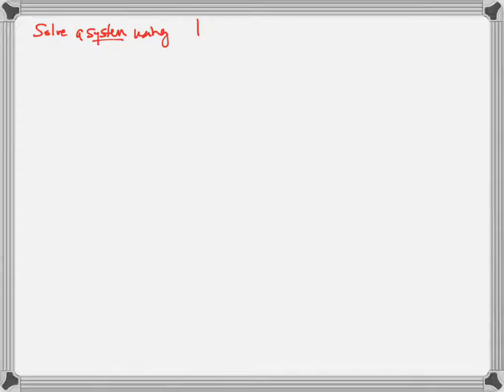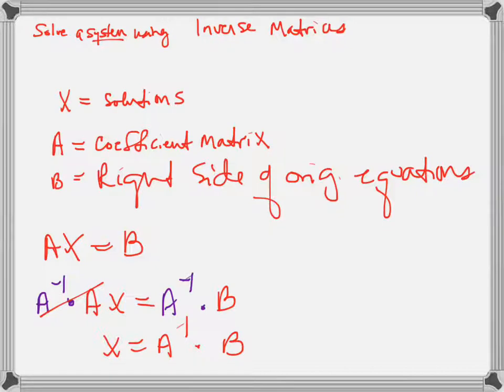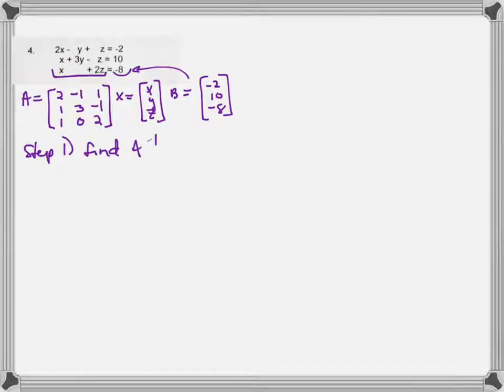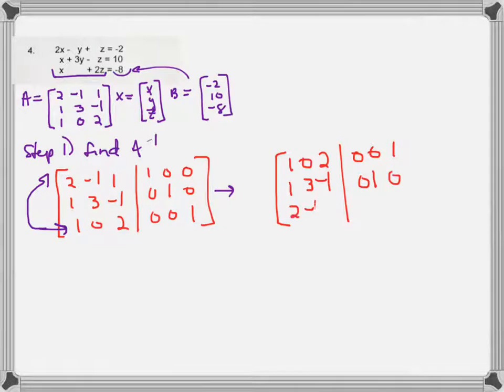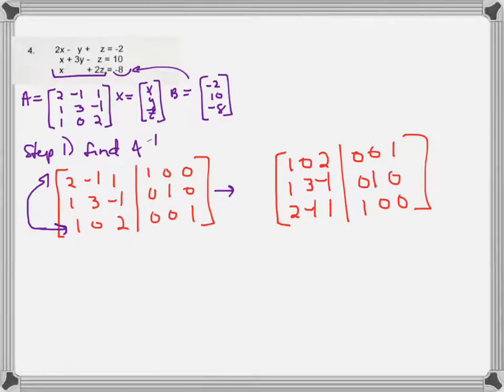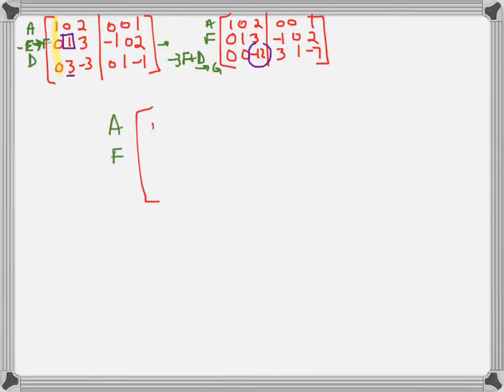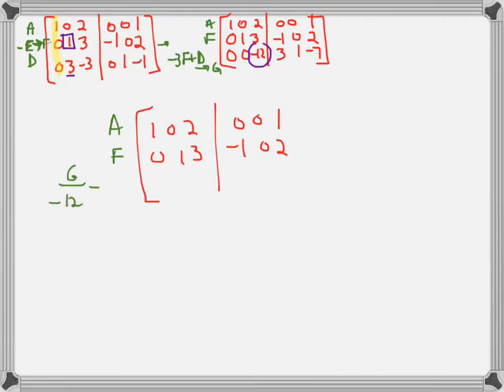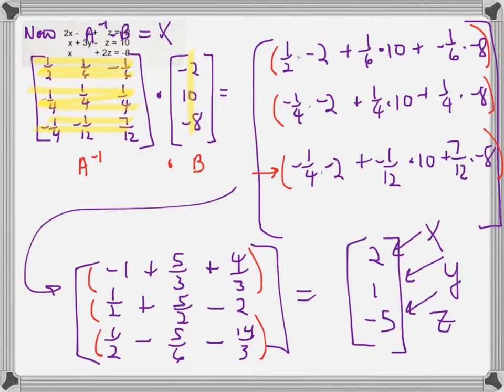solve a linear system using an inverse matrix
How to solve a system of linear equations using an inverse matrix.